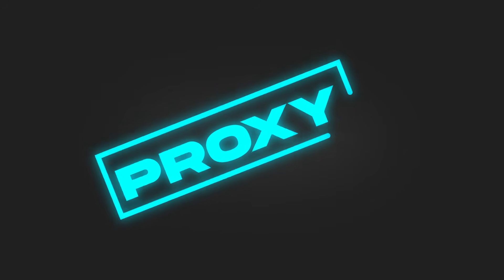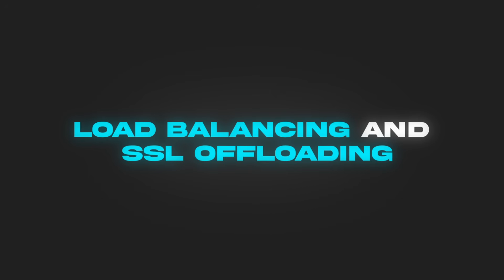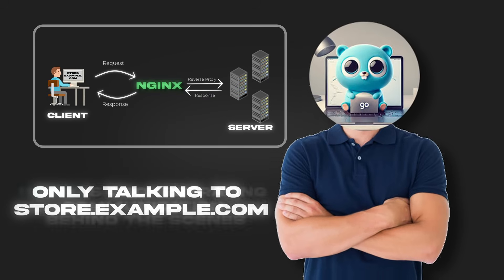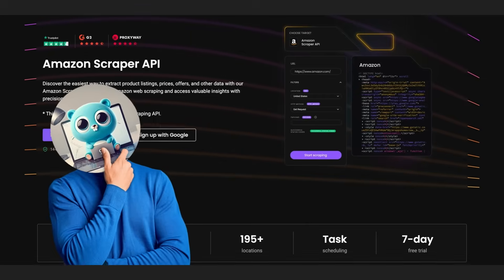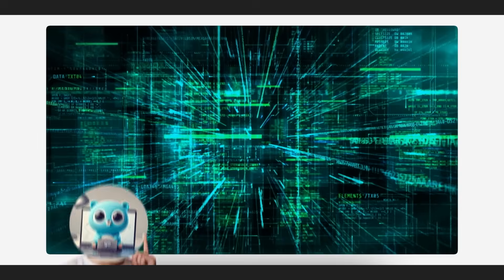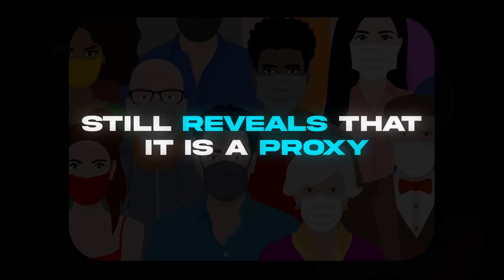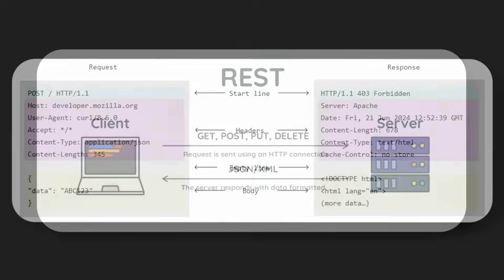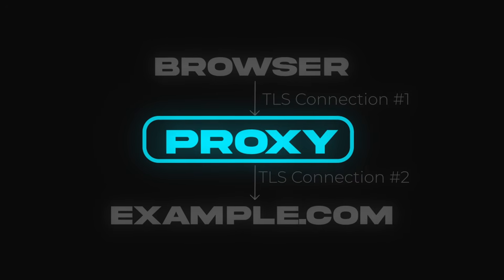99% of Developers Don't Get Proxies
// Finance
Open and fund an account with as little as 1$.